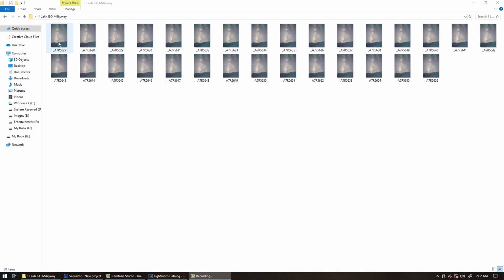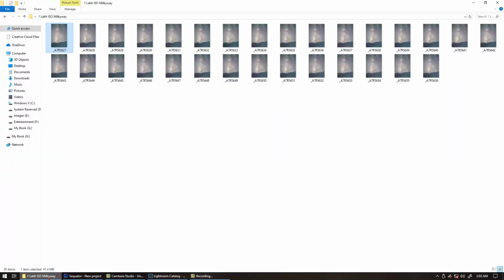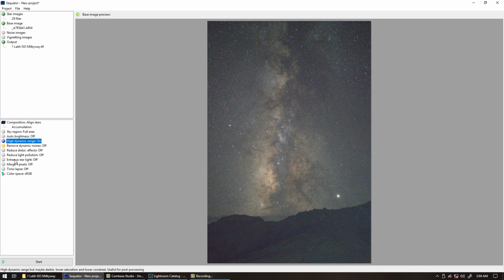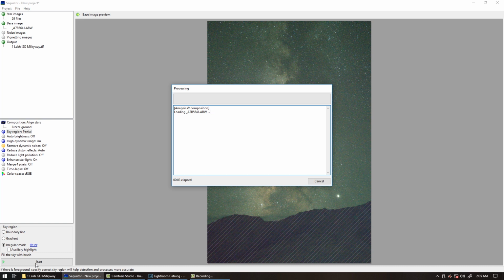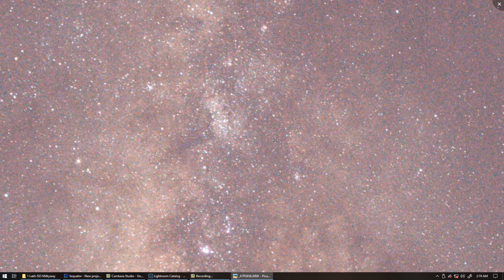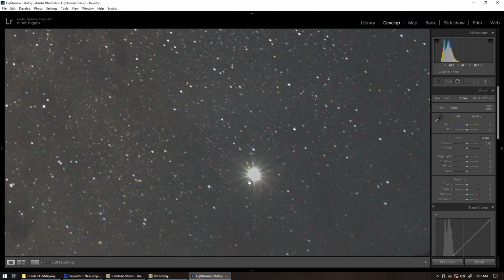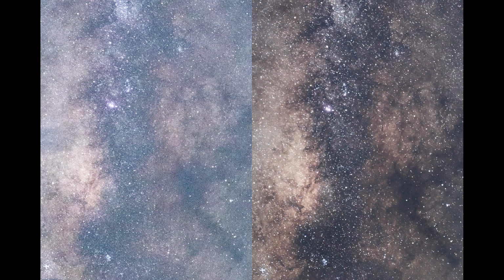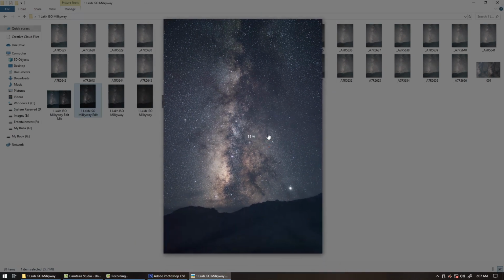Milkyway on 1 Lakh ( 102400 ) ISO || Reduce High ISO Noise From Photos in 2021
I always wonder how milkyway looks on 25000 ISO? but this time I not just shoot ISO on 25000 and 51000 but also tested Sony A7R3 (A7R iii) at 102400 High Noise ISO.

Camera: Sony Alpha A7Riii.
Lens: Carl Zeiss 16-35mm f4.
Tripod: Manfrotto BeFree Advanced 2in1.
Location: Kaza, Spiti, Himachal Pradesh, India.

* All About Mathura Holi 2019 - How To Reach, Is It Safe For Girls And How To Keep Camera Safe?